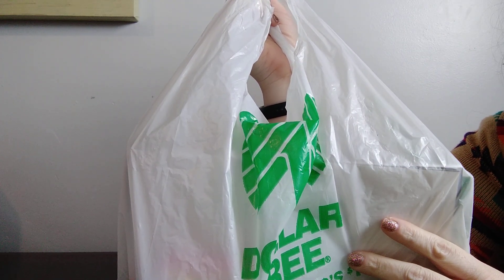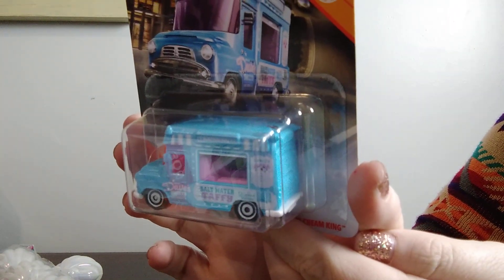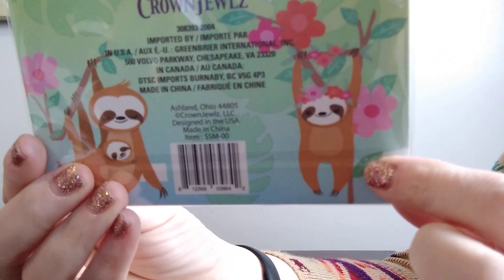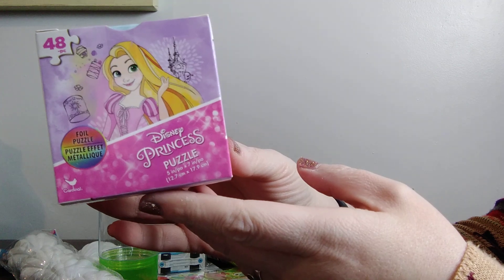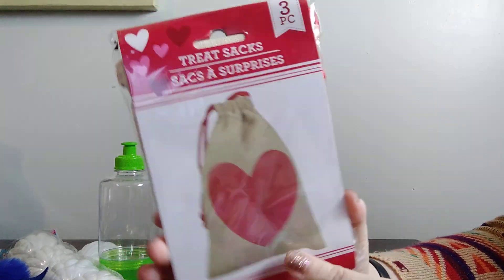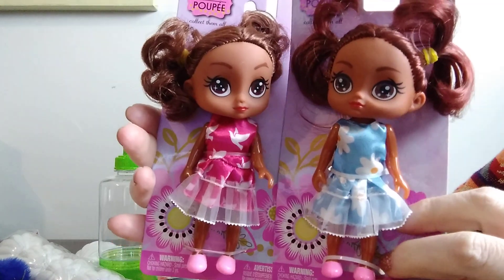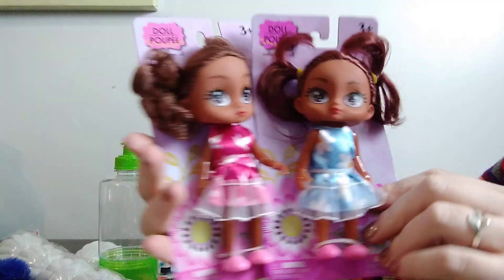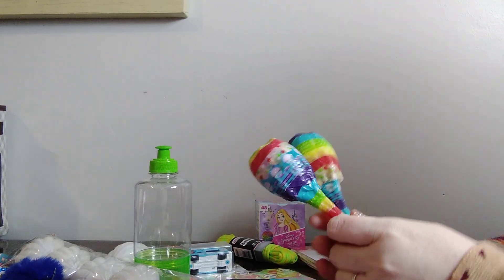$15 OCC DOLLAR TREE CHALLENGE II SHOPPING FOR OCC SHOEBOXES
Hi Shoebox Friends!
Recently someone posted in an OCC FB group that everytime they shopped at Dollar Tree, they tried to only spend around $10-$15 per trip! I loved this idea of building up your OCC shoebox stash this way!
This challenged me to see if I could also to do this! I'll admit...it's a lot harder than I thought it was going to be 😁😆

All for God's glory 🙌